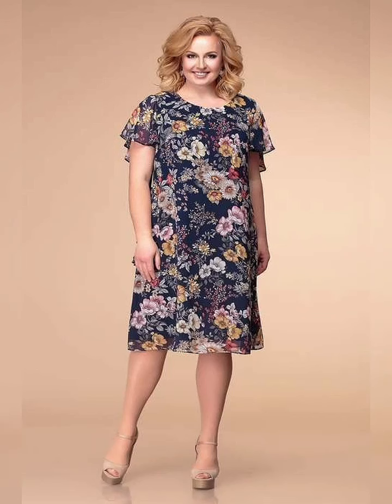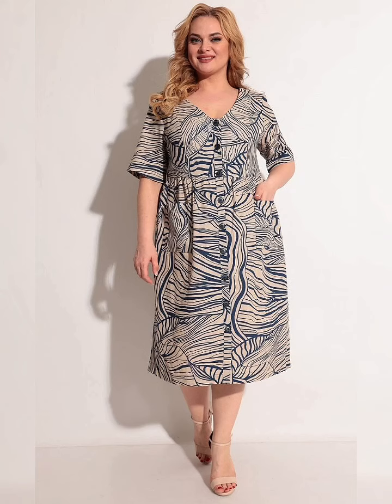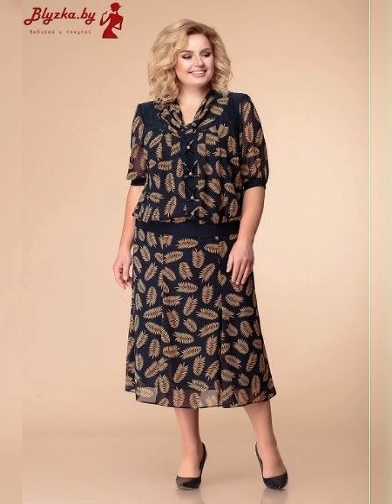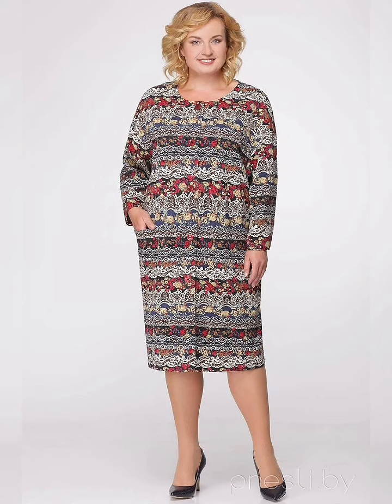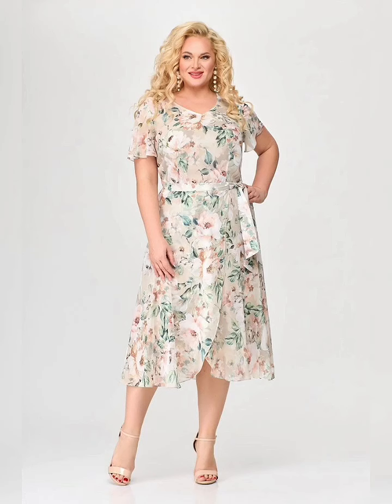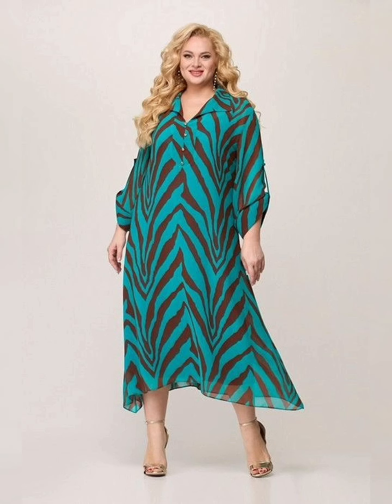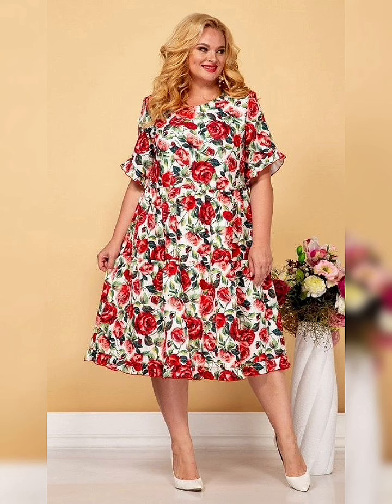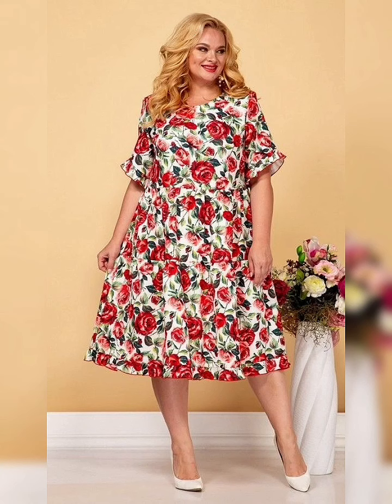Latest New designs of plus size mother of the bride dresses 2023 || Belarusian trendy dresses 2023👗